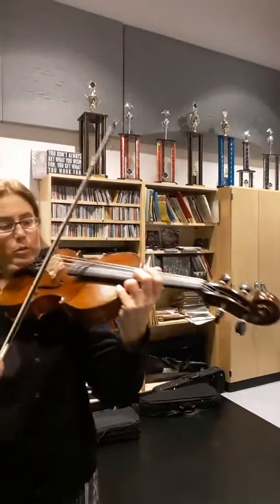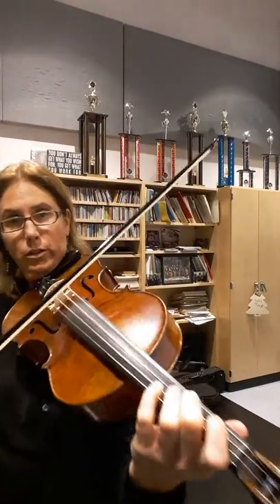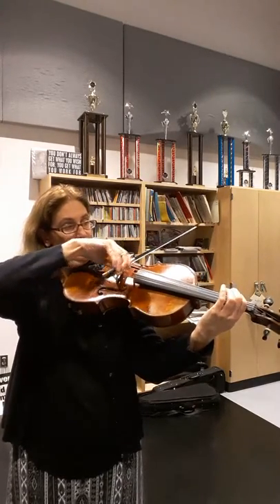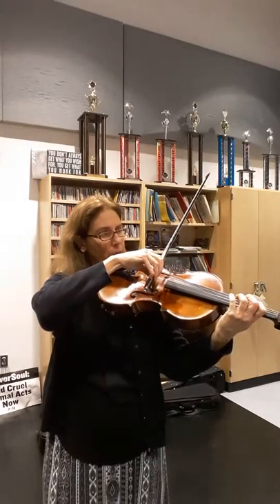Viola, 4th mvt, Bransles, Capriol Suite, practice video